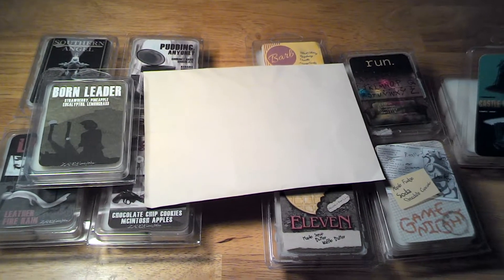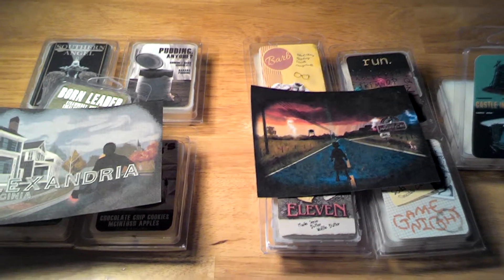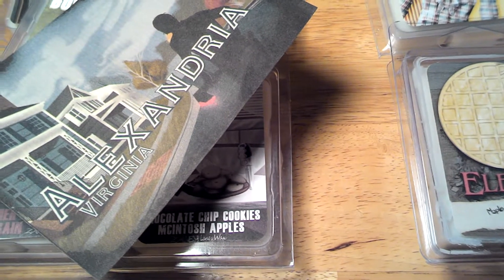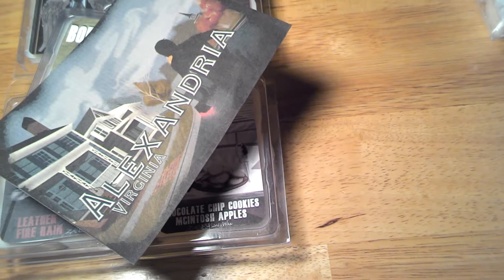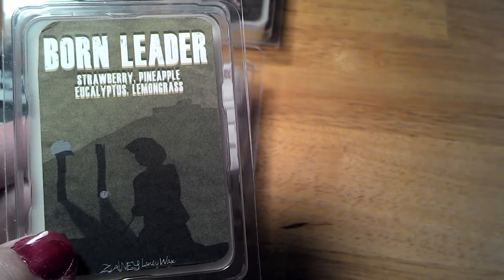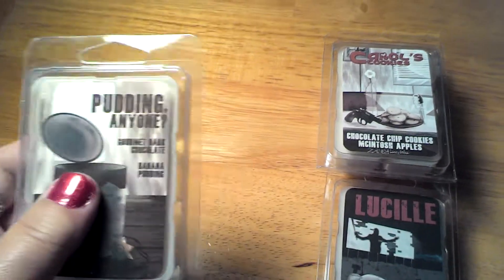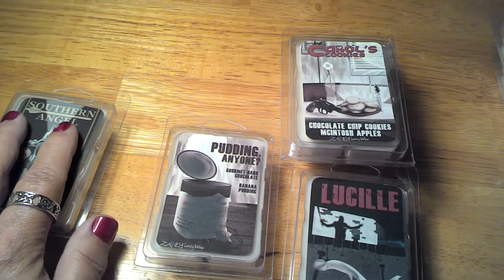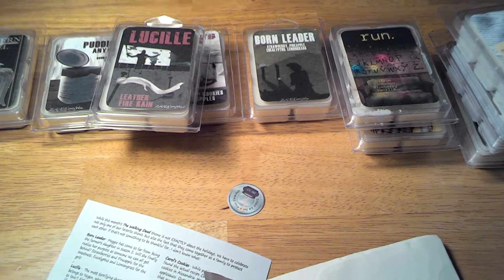Zainey Lany First Impression Wax Review October & November boxes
Just to clarify, what scents I like does not mean, it is not a good smelling wax. I was really happy with both boxes or "themes" . That art work is amazing. I love that they do not add anything to the wax other than the scent. Breathing in some of the additives and the dyes used to color the wax can be bad to breath in too. Easy cleanup from my wax melt container too.
You can find them down here on facebook